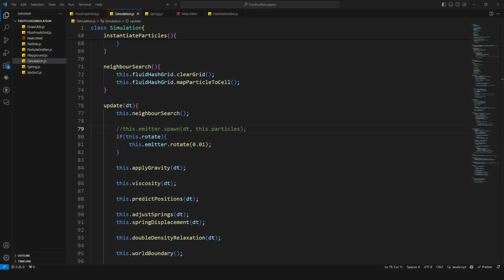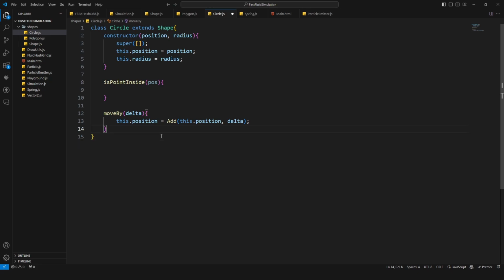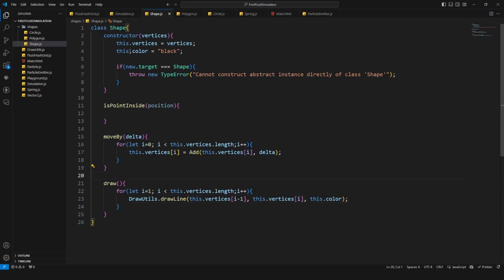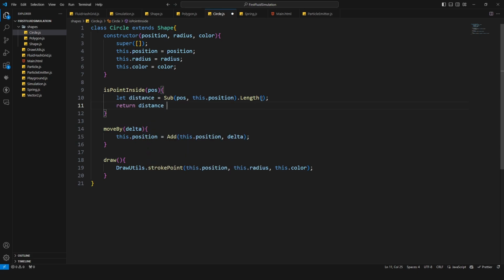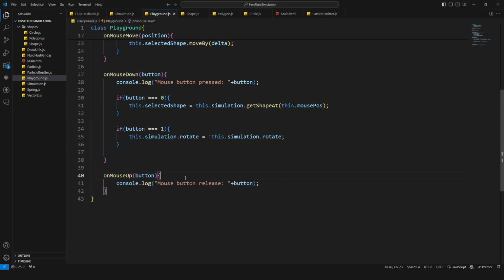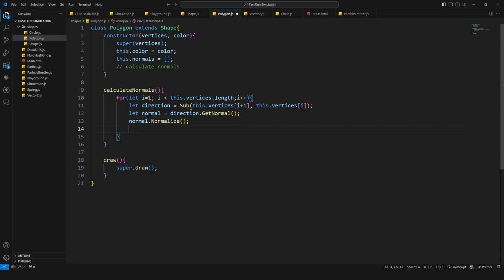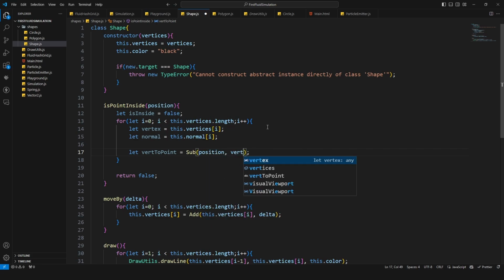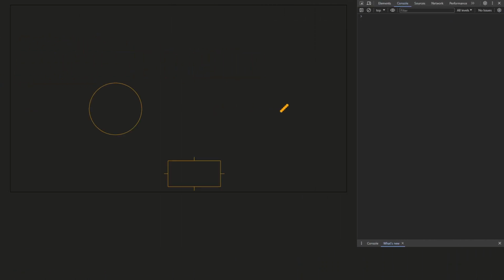Fluid Simulations made easy - 11 Geometry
In this episode i show you how to implement the basic geometry to do a one-way-rigid fluid coupling.